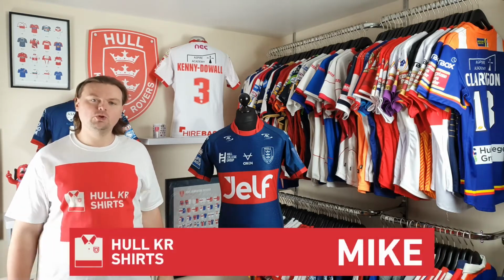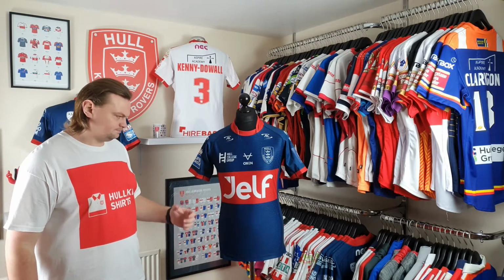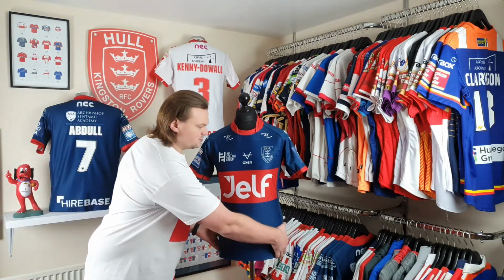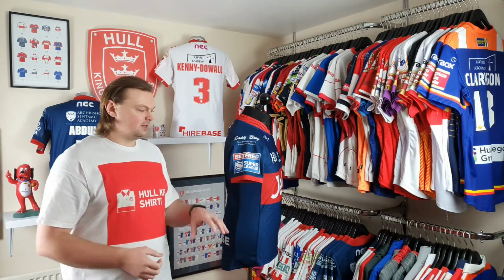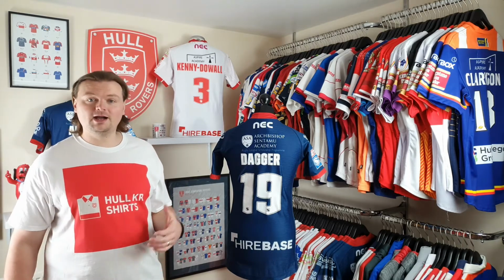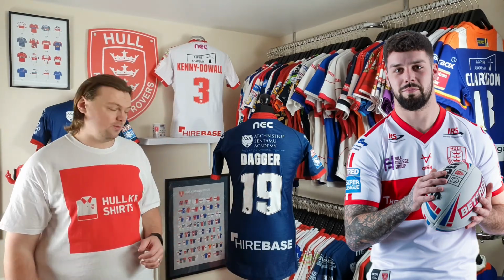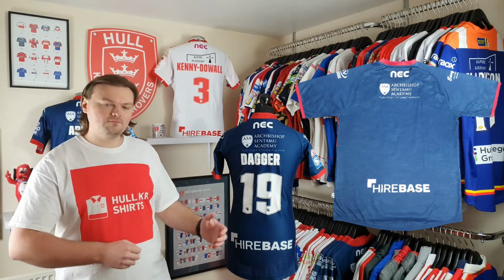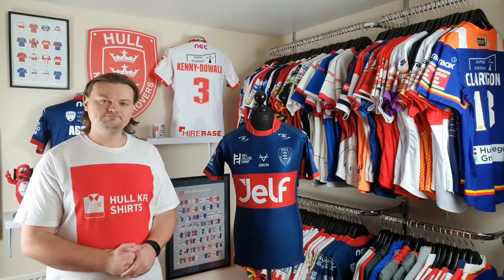Hull KR Shirts - Talking Shirts Episode 27 (Hull Kingston Rovers) 2020 Away Shirt - Will Dagger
Episode 27 - Join me as I take an in-depth look at the 2020 away shirt worn by Will Dagger against Wakefield Trinity.